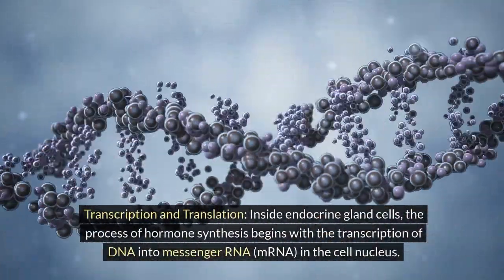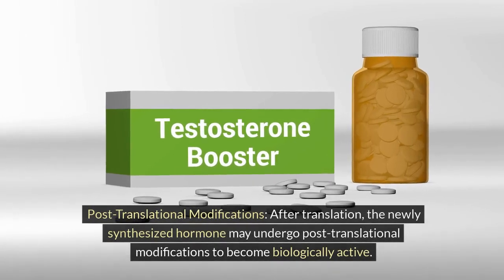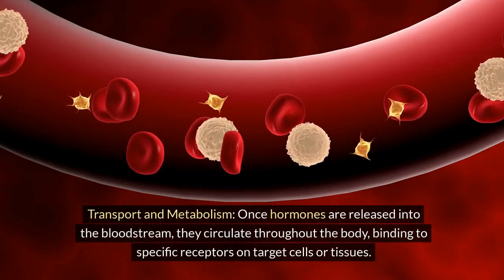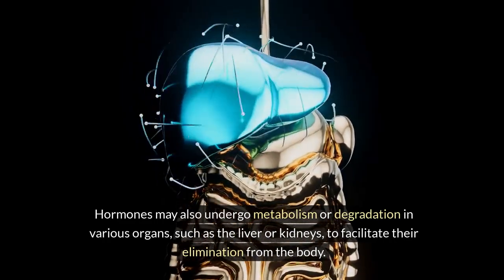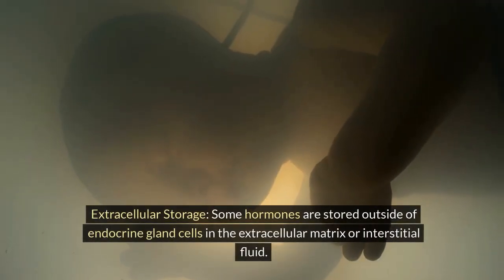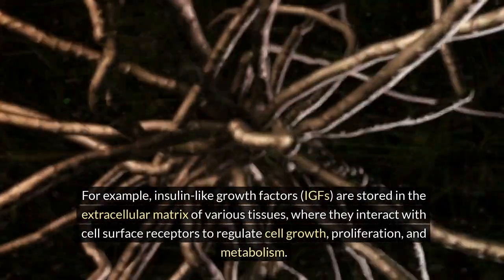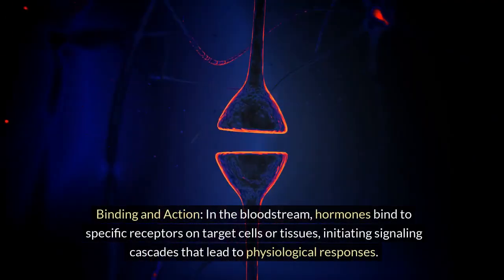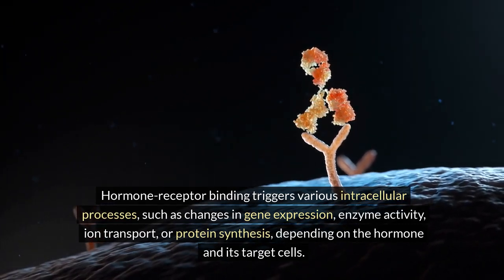Synthesis, Storage and Secretion of Hormones || Detailed explanation